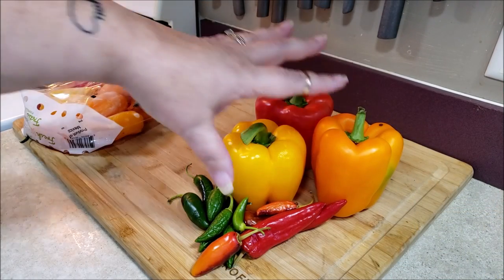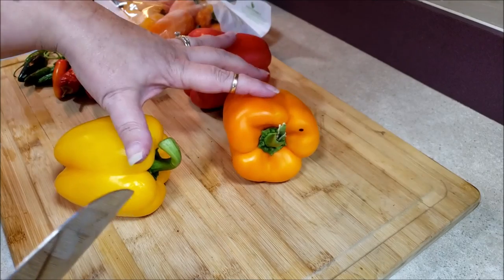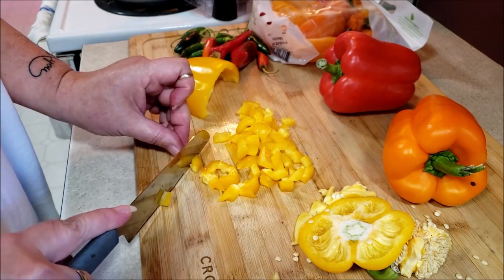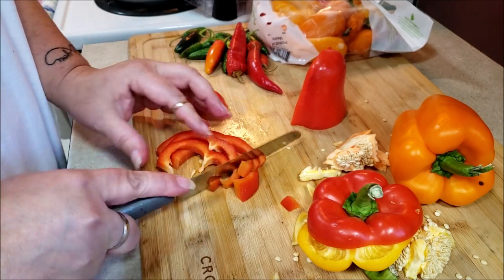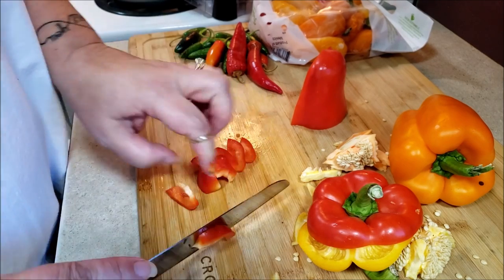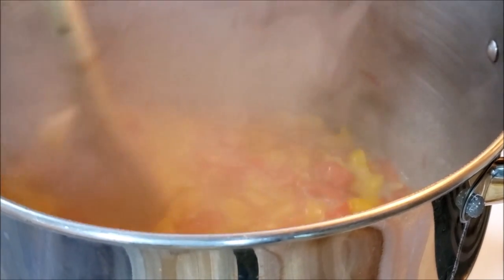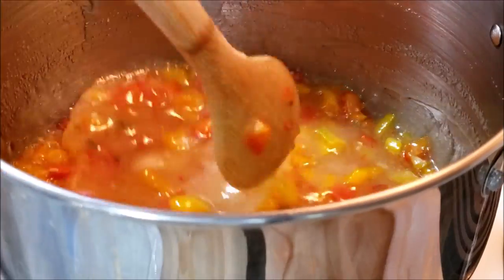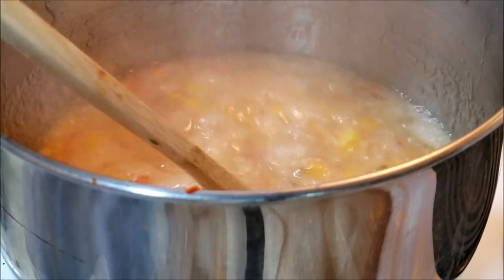Festival Pepper Jam - 52 Weeks of Canning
I LOVE making this Festival Pepper Jam and I hope you will too.

1 cup of red bell pepper diced
1 cup of orange bell pepper diced
1 cup of yellow bell pepper diced
1/4 cup of jalapeno pepper diced
1 cup of apple cider vinegar
1 1/2 boxes of pectin
5 cups of sugar

SuttonsDaze Merch!
Aprons!

T-shirts & Mugs!